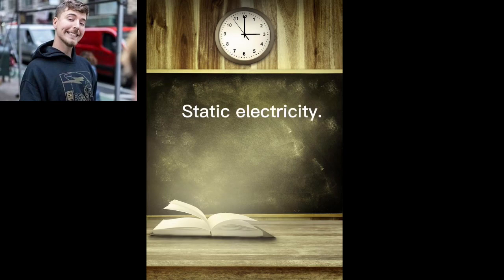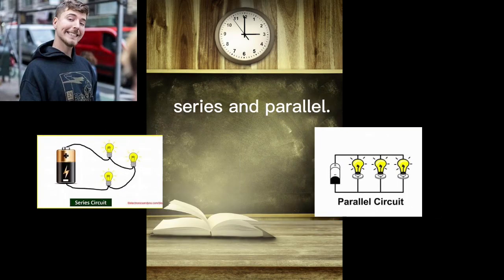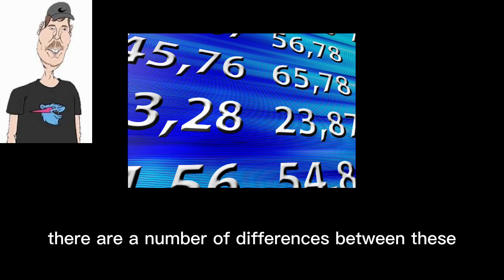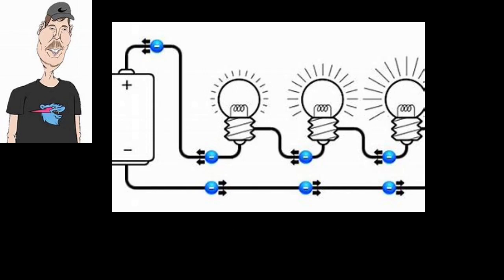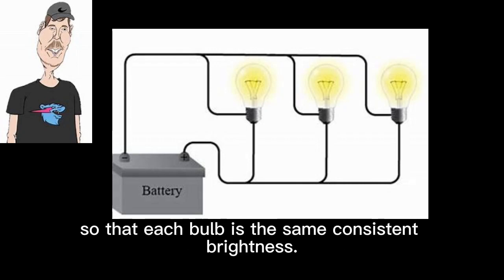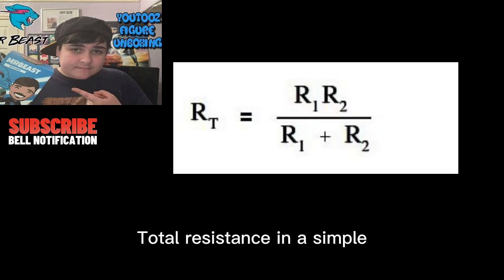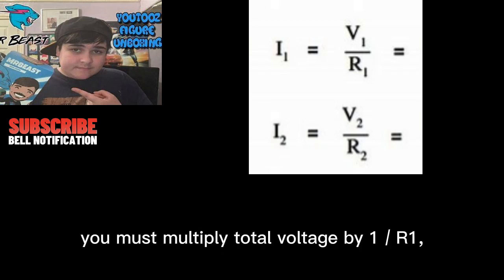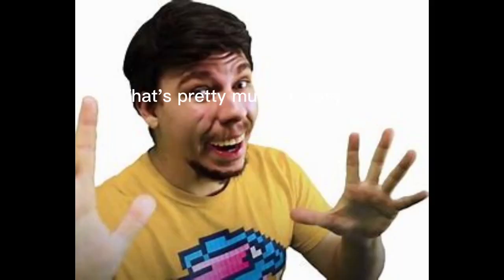Series and Parallel Circuits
uni video not the best